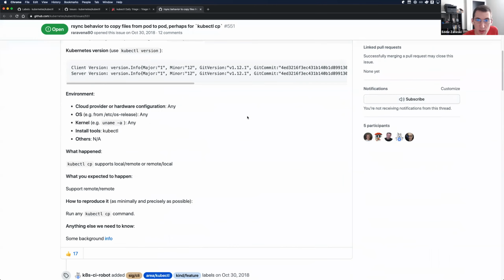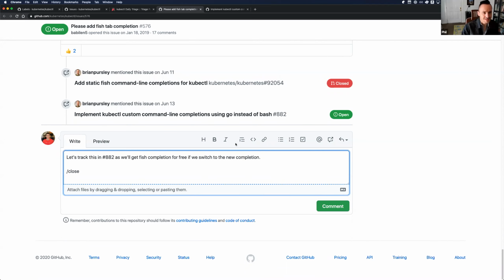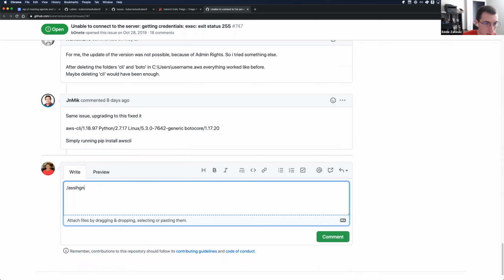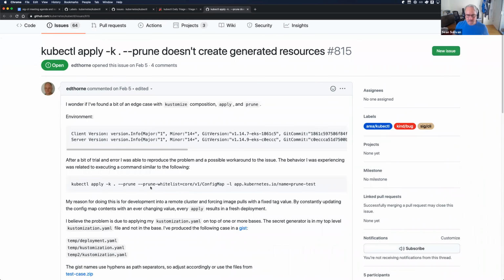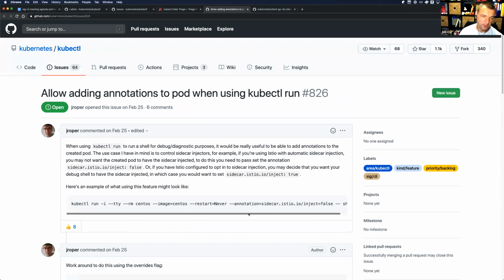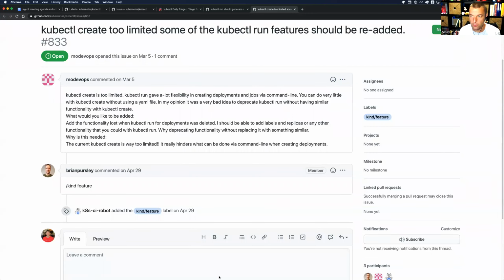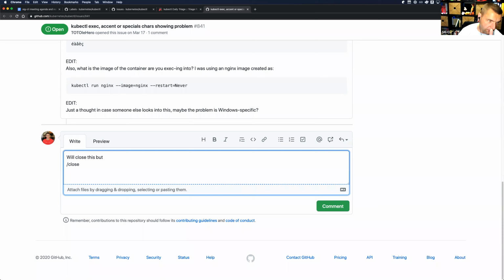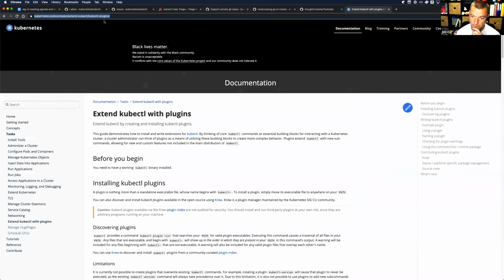Kubernetes SIG CLI 20200722 - bug scrub